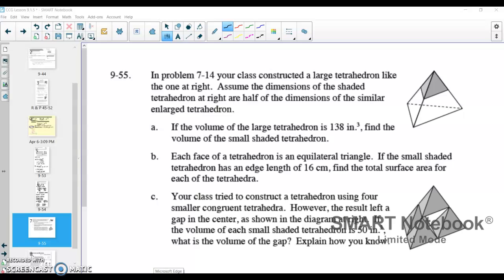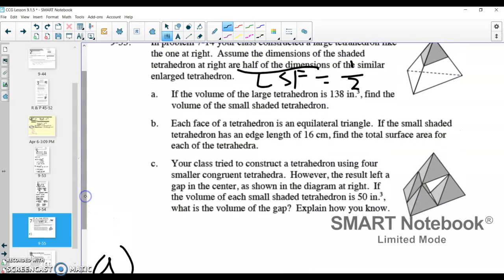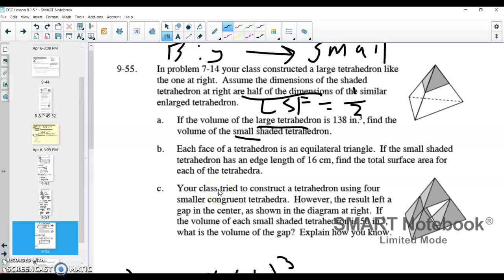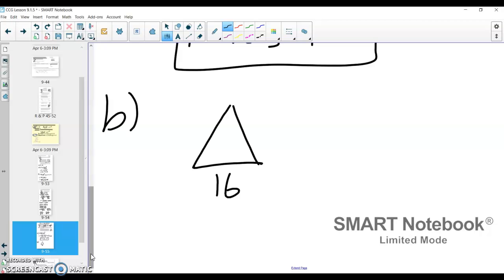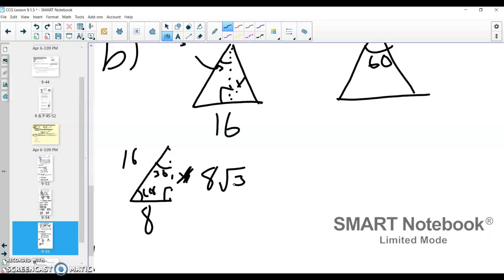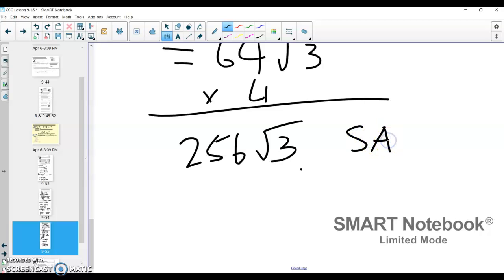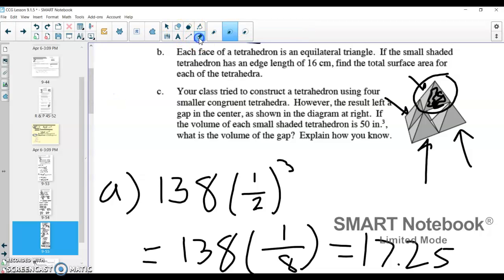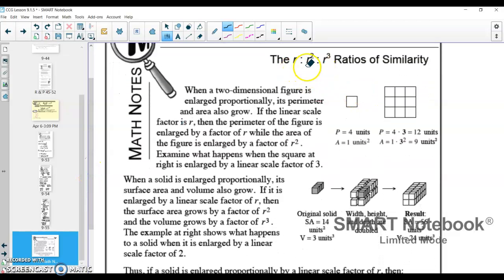Lesson 9.1.5 Part 2